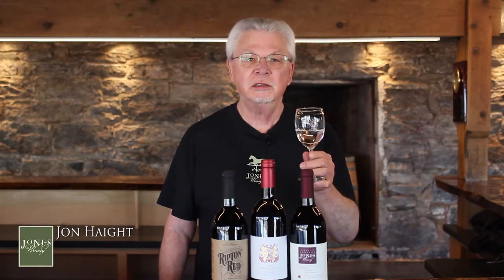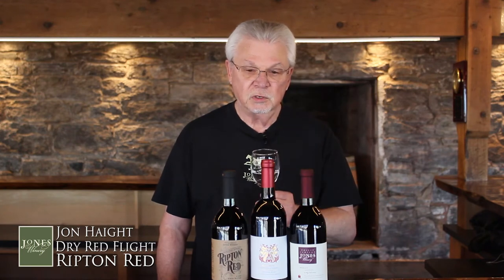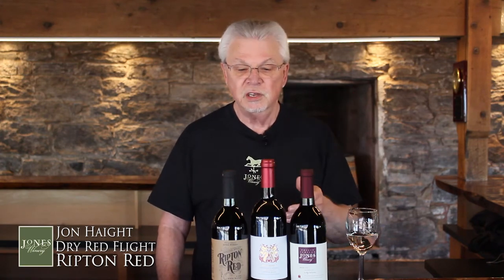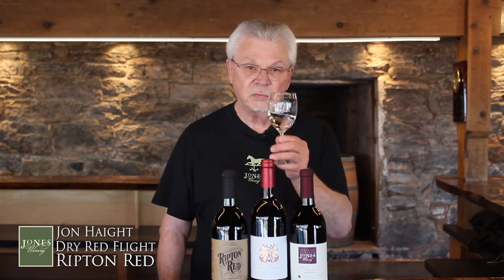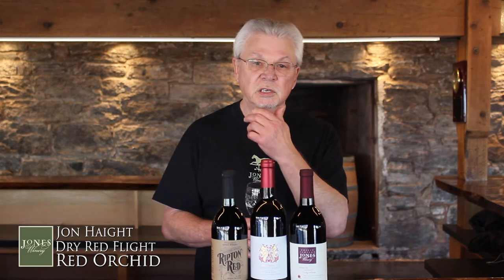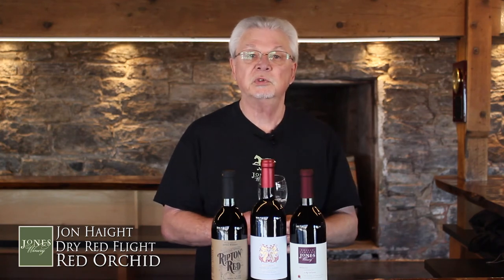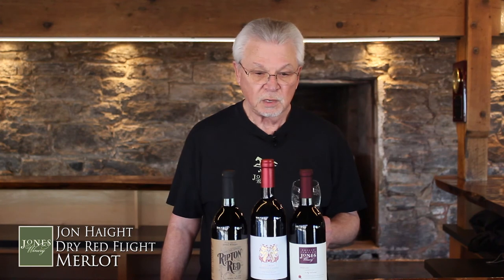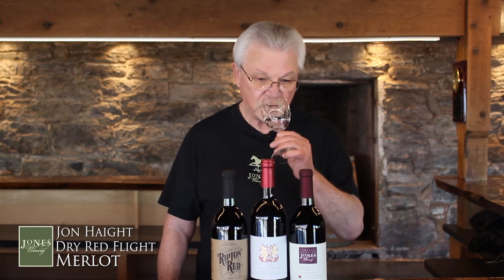Flight Tasting: Dry Red. Ripton Red, Red Orchid, and Merlot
Jones Winery's Wine Educator, John Haight, discusses three of our wines for 2021: Ripton Red, Red Orchid, and Merlot.  Press pause between each wine to conduct your own tasting of the wine.  Specific video chapter links for each wine within the Virtual Flight are provided below.
Mandatory Statement: Jones Winery is located in Shelton, CT.

Chapters
0:00  Welcome
0:35  Ripton Red
2:59  Red Orchid
5:03  Merlot